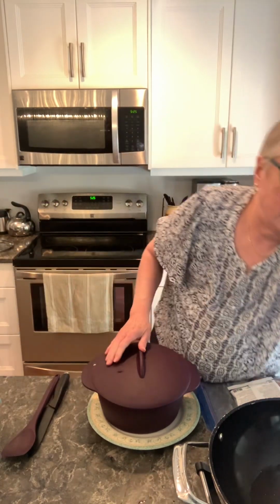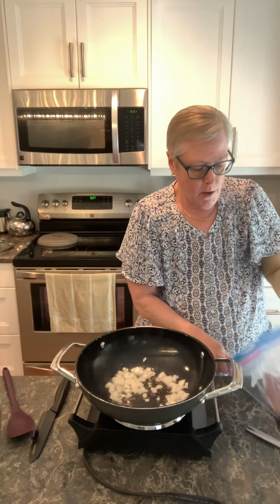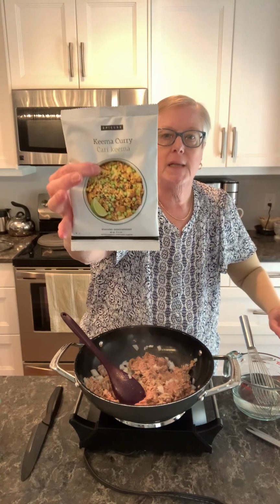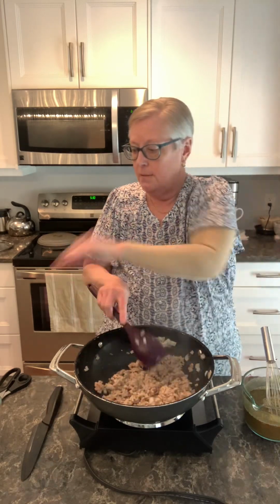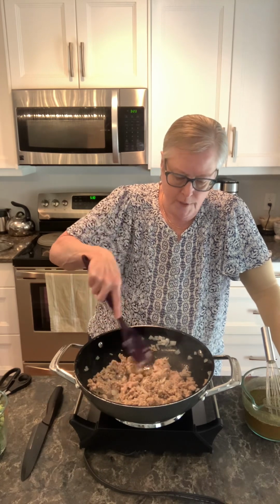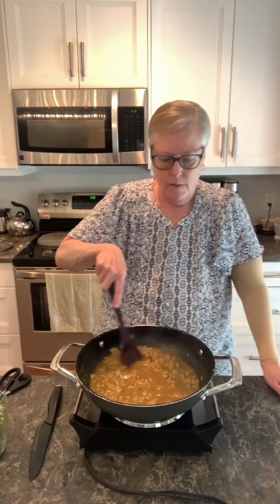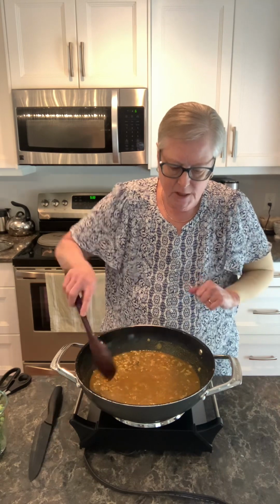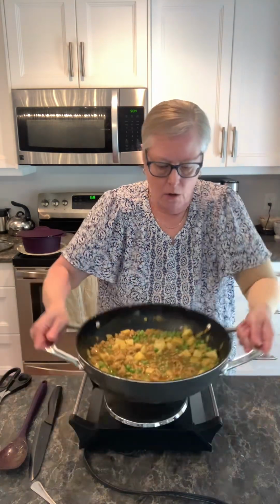Marie Diemer’s EPICURE Keema Curry